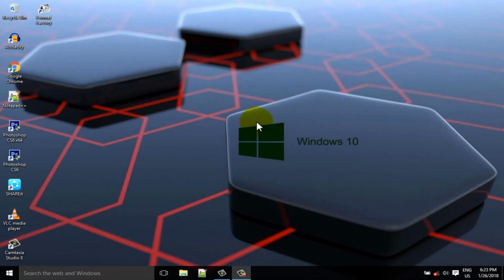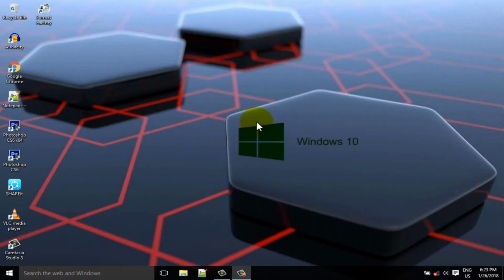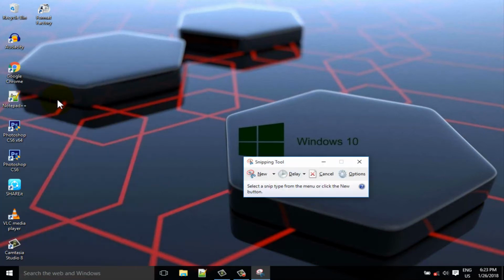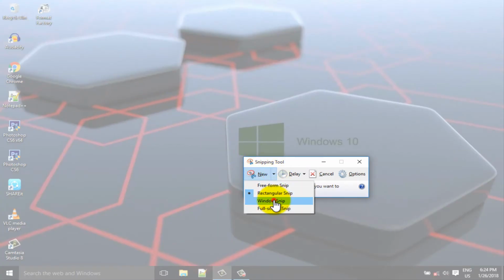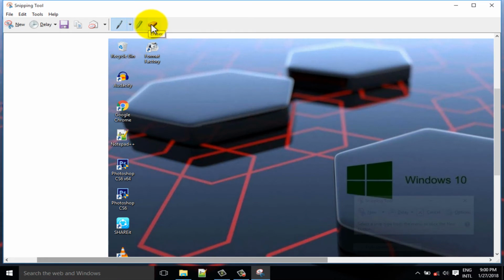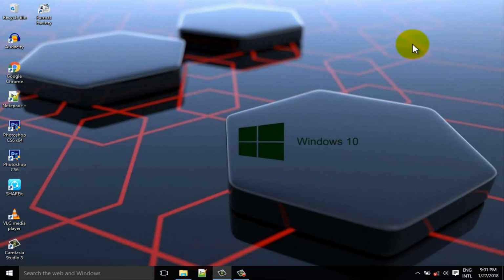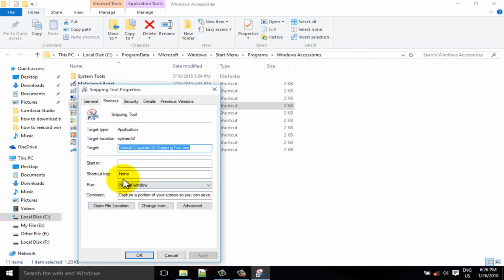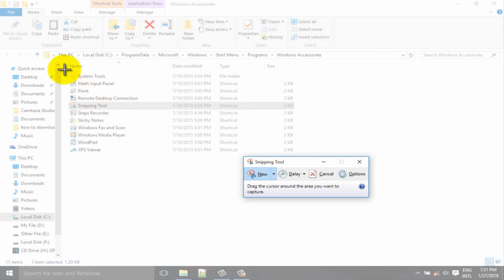How To Take A Screenshot In Windows 10 (New And Easiest Way)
How To Take A Screenshot In Windows 10, This video about how to take a screenshot on windows 10, You can capture your windows 10 screen use this video method.

In this video we are sharing with you snipping tools full tutorials.